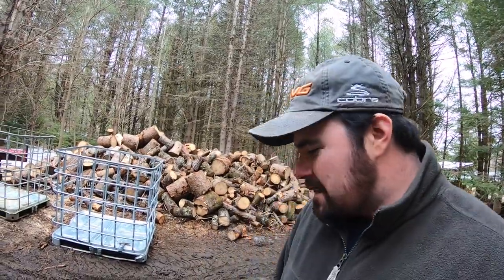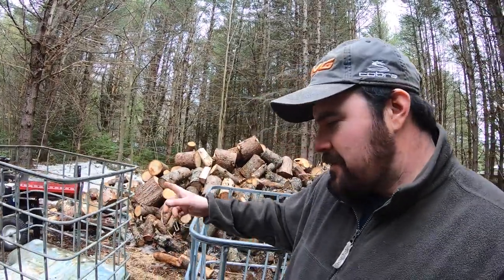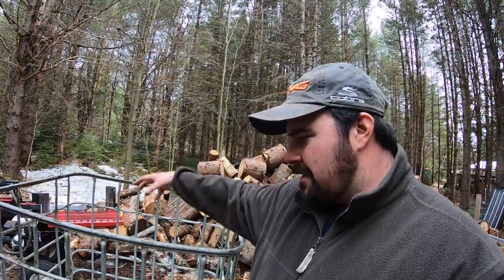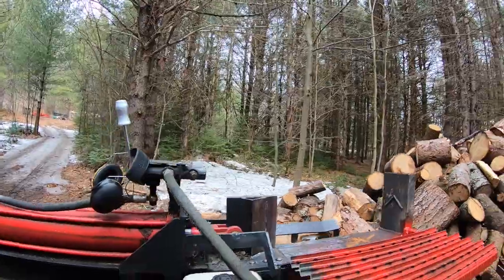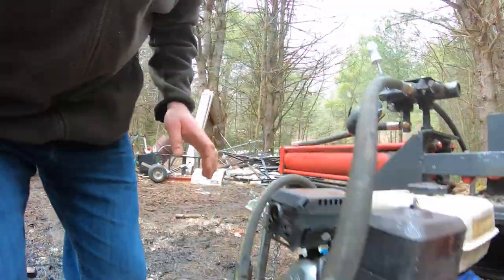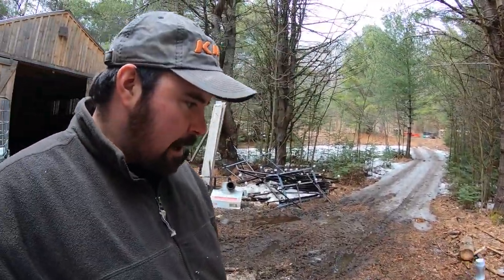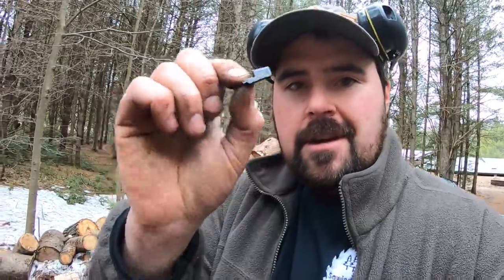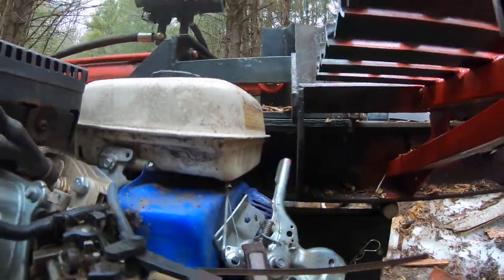How to Handle Firewood Less | fixing a gas engine with krazy glue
How to handle firewood less. Fixing a gas engine with Krazy Glue. Do either of these things sound appealing to you? If so, check out this video. There's no clickbait on this channel, today I actually show you how I plan on handling wood less to make the chore of splitting wood less onerous and more enjoyable. I'll also show you why it's more important to be resourceful than bright. With a bit of backyard engineering (and Krazy Glue), you can fix just about anything, even an engine! The old saying that problems come in three's may also be true as in this video, one problem leads to the next. Despite these problems, a bit of perseverance and grit gets the job done and puts me back in the action splitting wood. If you've ever wondered how long it takes to fill an entire IBC cage with loosely filled firewood, the answer can be found in this video also. It's important for me to know how long and how much wood can fit into these IBC cages as the firewood around these parts is piling up high and I've got work to do! Here we go!